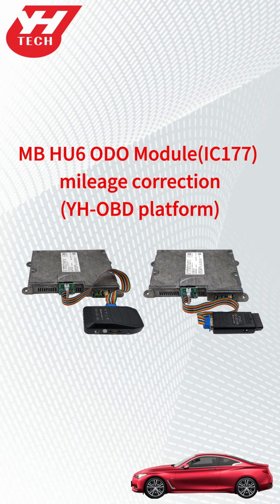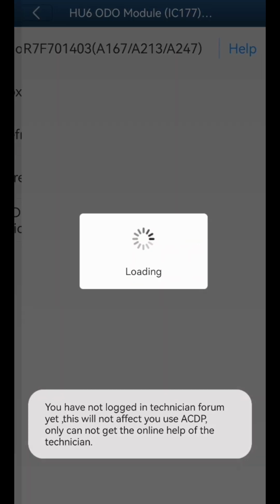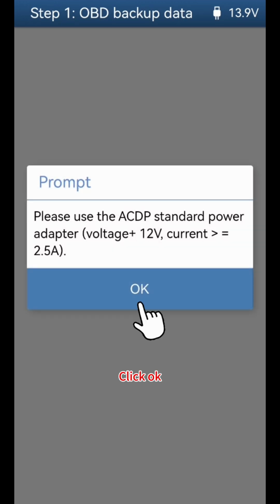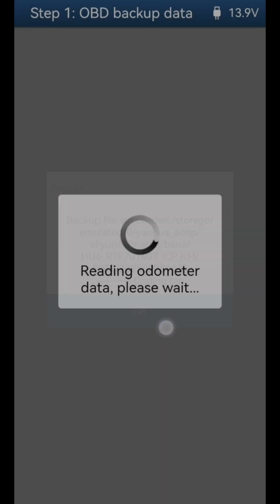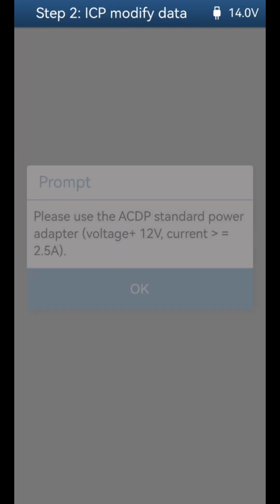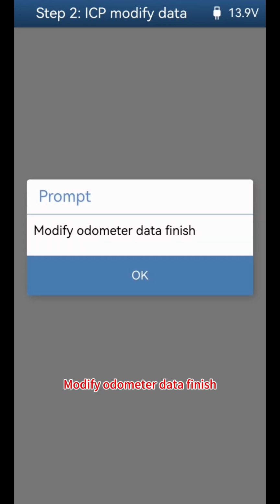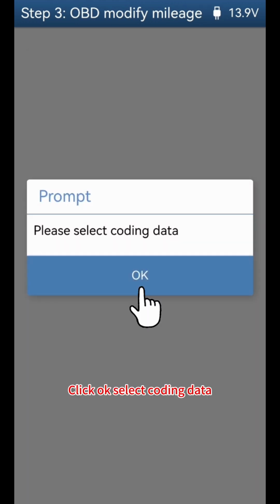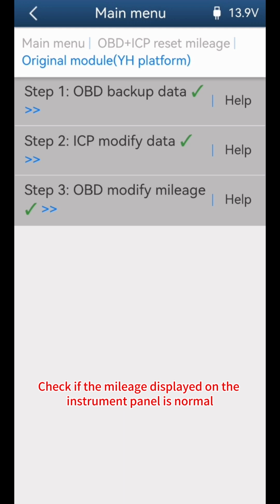Yanhua ACDP2 with Module 37 Reset Benz HU6 IC177 Mileage on Bench- EOBDTool.co.uk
Yanhua ACDP/ACDP2 with Module 37 can correct the mileage for the MB HU6 instrument module (A167/ A213 / A247) equipped with the R7F701403 chip. However, previously, it was necessary to install the original HU6 module in the vehicle and perform mileage modification via OBD. Now, Yanhua Tech has released the MB HU6 YH-OBD Platform, eliminating this requirement and enabling direct bench operation for a more convenient and efficient process.

Using MB HU6 YH-OBD platform, you don't need to install the original HU6 module on the car and operate via OBD on car. You can connect HU6 Module to MB HU6 YH-OBD platform to operate mileage correction on the bench.